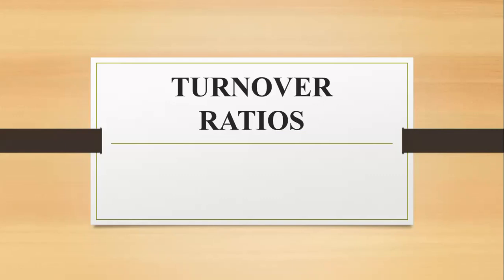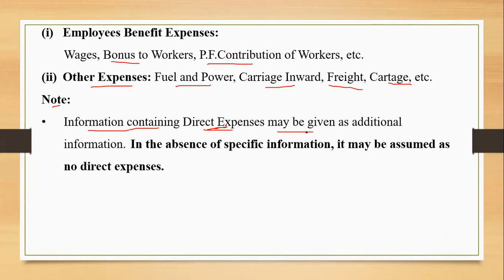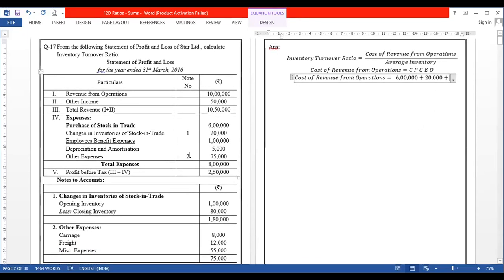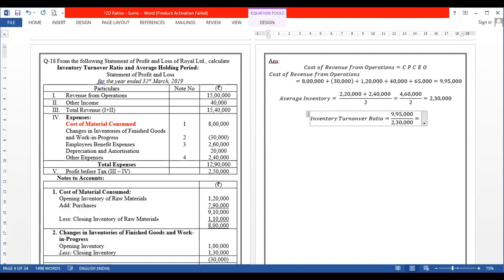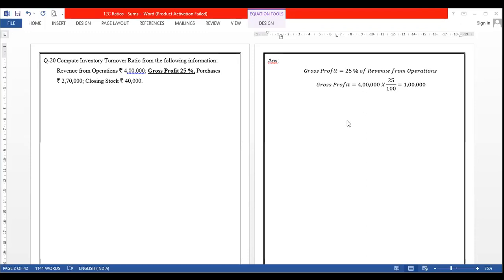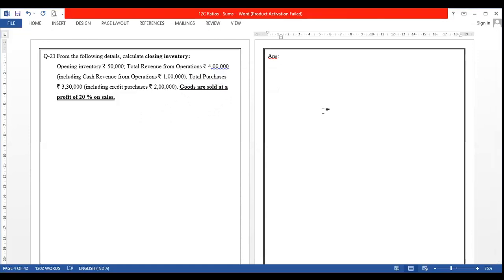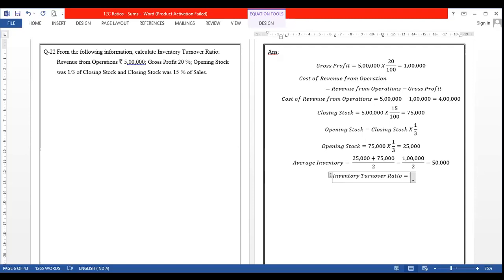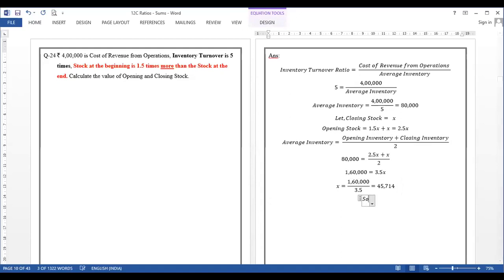TURNOVER RATIOS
THIS VIDEO WILL HELP YOU TO UNDERSTAND THE CONCEPT OF TURNOVER RATIOS. YOU WILL LEARN THE FORMULAE OF TURNOVER RATIOS & SUMS SOLVED OF INVENTORY TURNOVER RATIO. PLEASE CHECK THE PLAYLIST FOR REMAINING VIDEOS OF THE CHAPTER.